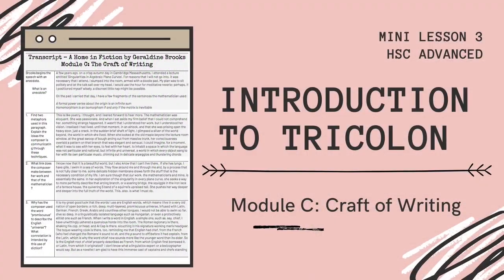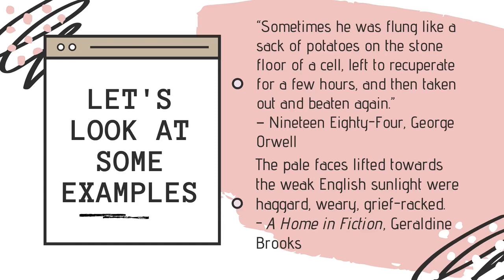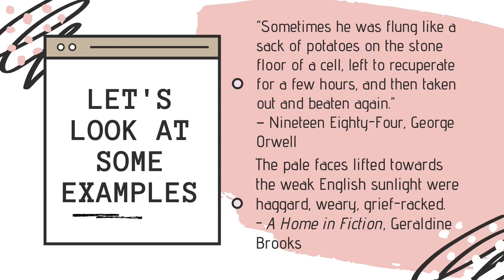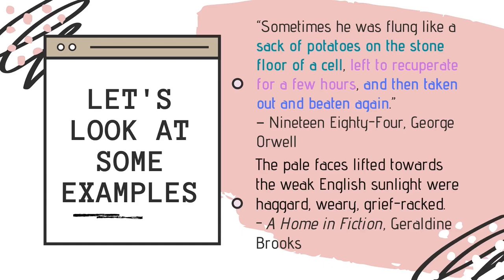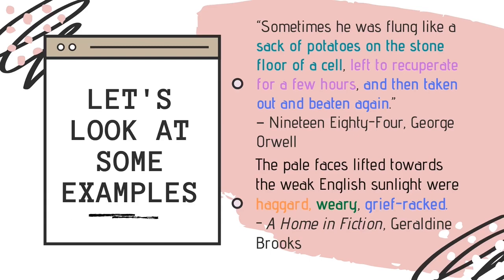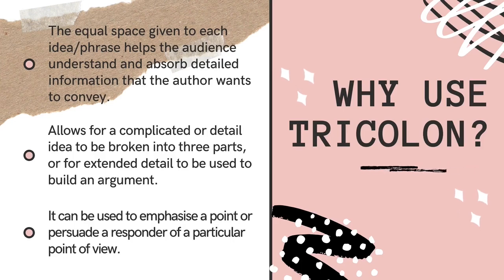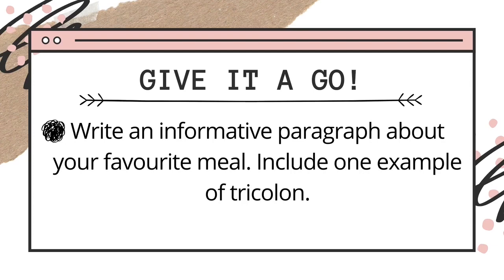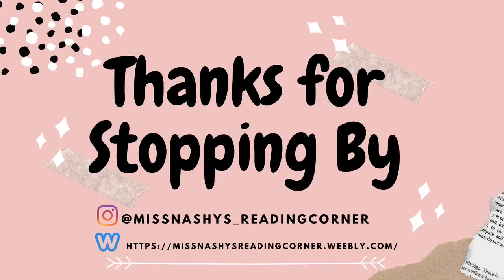Craft of Writing: Mini Lesson (Tricolon)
Hello English Nerds,
Here is another short video from The Craft of Writing Series. Use this video while working through "A Home in Fiction" By Geraldine Brooks.
I have attached the links to both the Student Workbook and the lecture for you to check out.

Make sure you check out the "A Home in Fiction" video also, it will help you work through the text.

Happy Day
Nashy